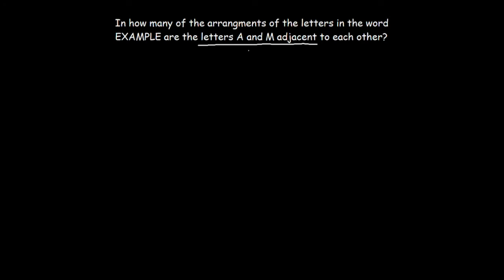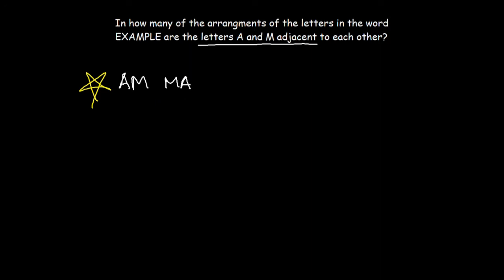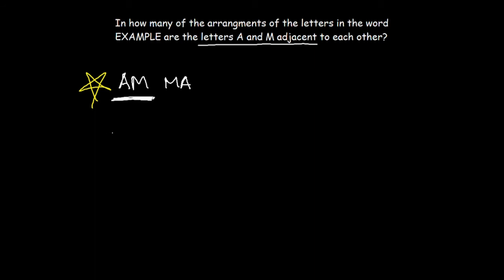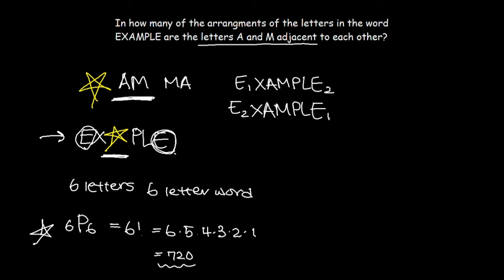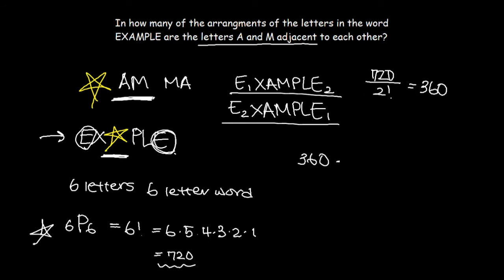PERMUTATION WITH RESTRICTIONS PROBLEMS (Problem #12)- Mastering 100 Math Competition Problems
Hello, this is Math Genie!
In this video, I explained how to solve permutation problems with restrictions! These problems can be quite tricky, so be sure to read each question thoroughly to see if there is only 1 restriction or more^^